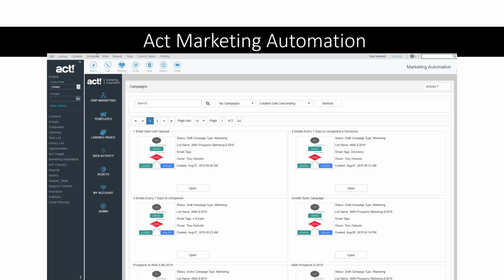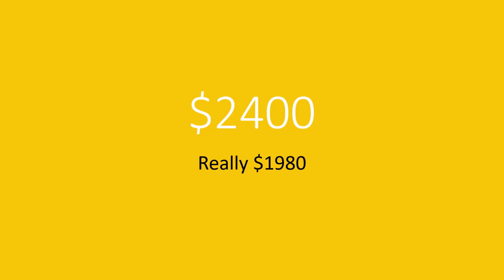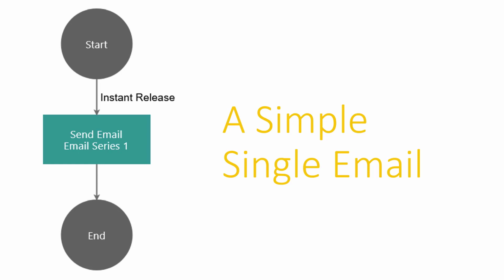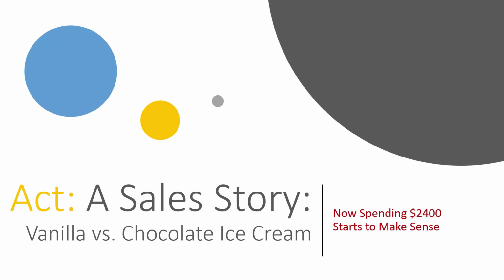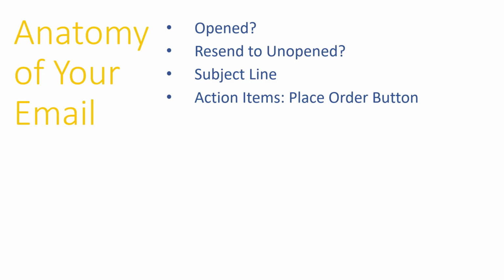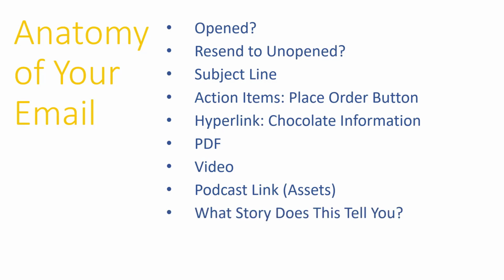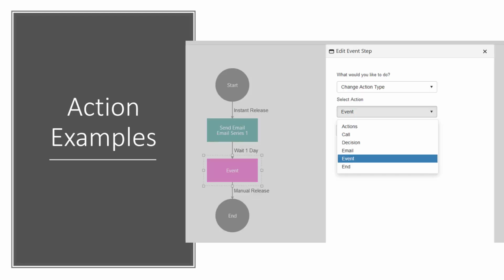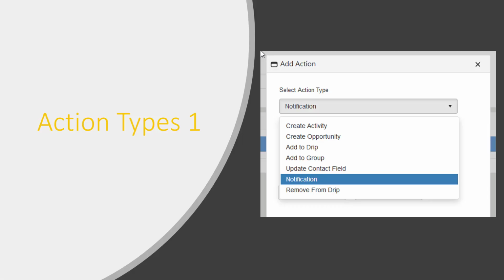Act Marketing Automation Introduction 8-2019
In this introduction, Tony Holowitz emphasizes how Act Marketing Automation (AMA) transforms Act CRM from a static program into a dynamic tool for small businesses. Act has evolved significantly, now incorporating a marketing automation feature that allows users to engage in drip marketing, create landing pages, and set up various customer engagement workflows. Holowitz positions AMA as an automated "salesperson" that works continuously and at a fraction of the cost of a human sales team. While the program is not perfect and continues to evolve, it brings numerous benefits that justify its subscription cost, according to Holowitz.

Holowitz addresses the subscription model and pricing, acknowledging that the full AMA costs $2,400, which includes the regular Act subscription of $420. Only one AMA license is typically necessary per organization, with additional users paying only for Act, making it more affordable for teams. A lighter version of AMA is available at $960, suitable for businesses hesitant to invest fully but interested in exploring automation.

AMA’s functionalities go beyond simple email marketing. Users can create email templates and campaigns, set up automated responses, and track customer interactions through features such as action items. For example, users can build campaigns with conditional actions: if a recipient shows interest in a product (e.g., clicks on a chocolate ice cream link), AMA can send follow-up emails or schedule a call in the CRM to capitalize on that interest. These responses are configurable to send immediately or after a set period, helping businesses to better qualify and respond to leads.

By integrating automation, businesses can optimize customer engagement based on the recipient’s behavior, akin to training a salesperson. Holowitz suggests AMA can revolutionize how small businesses approach sales and marketing by automating follow-up tasks and keeping leads engaged over time. He encourages Act users to shift their perspective from seeing AMA as a cost to viewing it as an investment that, if leveraged correctly, can yield a strong return.

Key Points:
- **AMA as a Salesperson**: AMA functions like a salesperson, engaging with leads and clients consistently without the turnover or training challenges of human staff.
- **Cost Justification**: Though AMA's price may seem high, the potential return from increased sales and customer engagement could far exceed the investment.
- **Email and Drip Marketing**: AMA enables advanced email marketing, including template creation, action items, and behavior-based triggers.
- **Flexible Campaigns**: The software allows businesses to tailor responses based on customer actions, keeping leads engaged over multiple interactions.
- **Scalable for Small Businesses**: AMA provides a scalable tool for small businesses that can’t afford a sales team, empowering them to manage customer relationships more effectively.